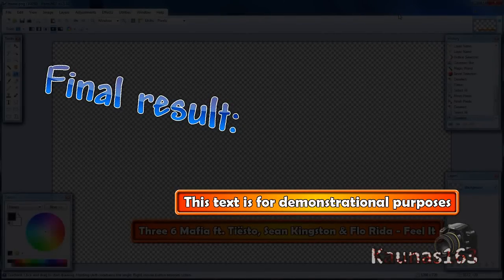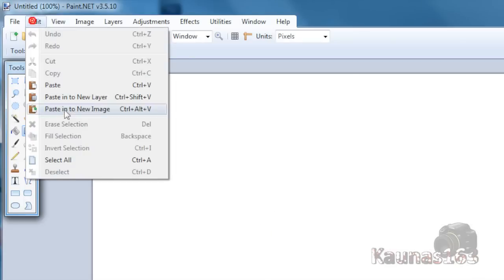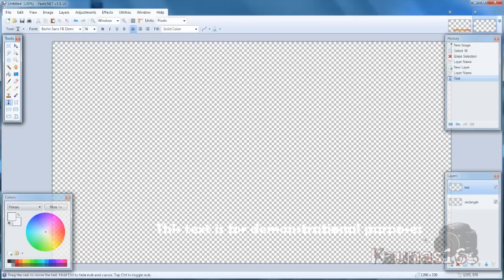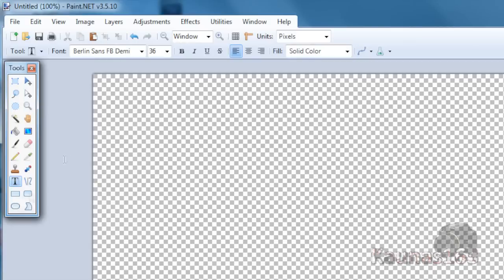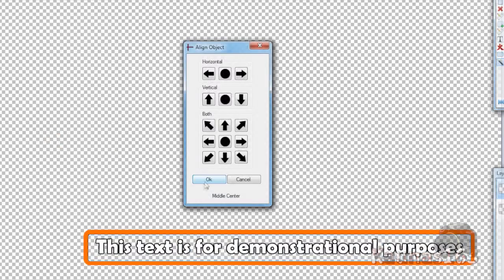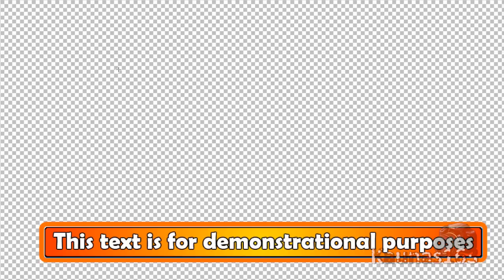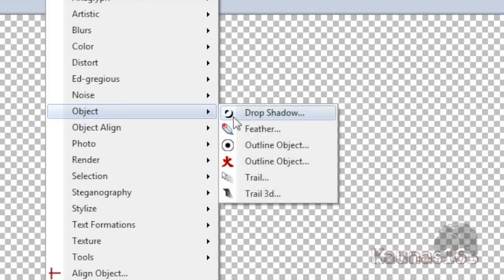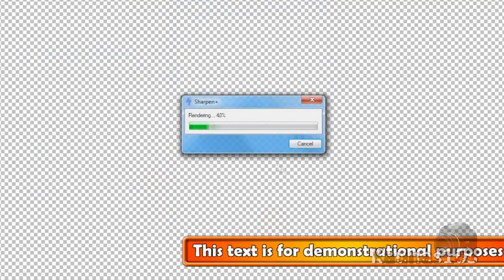Paint.NET tutorial number 134 - Banner, information ad or something